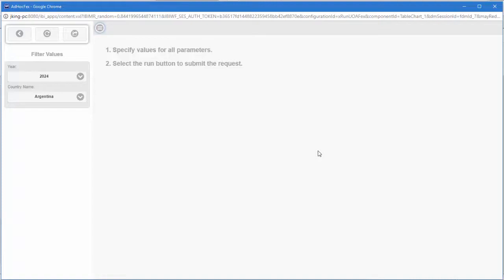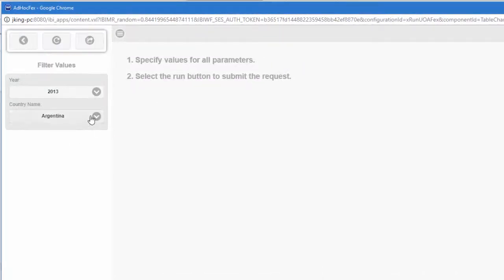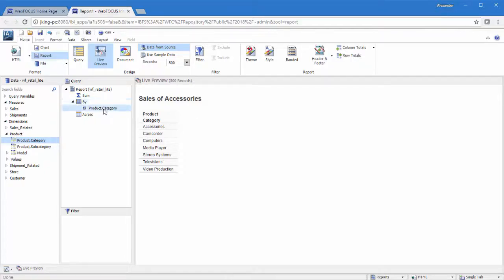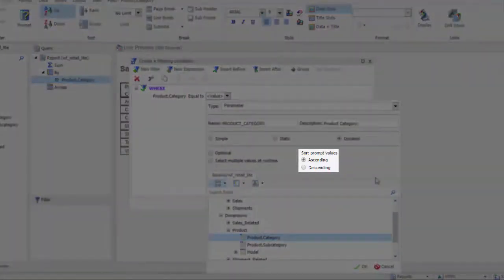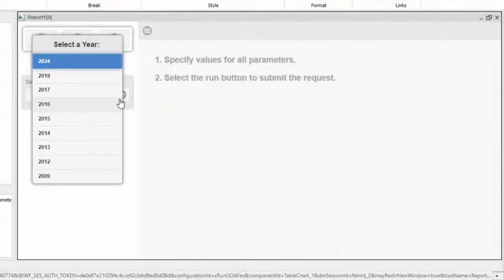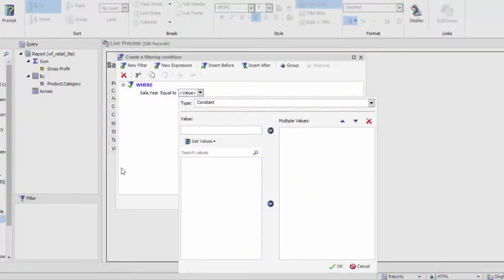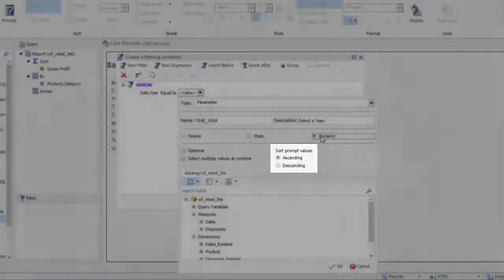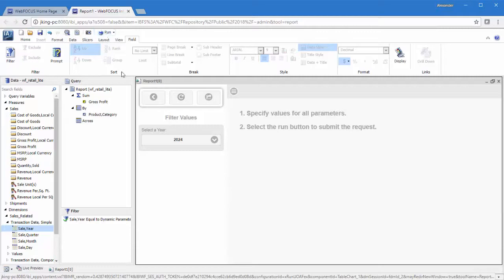How to Sort Dynamic Prompts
Learn the basics of using dynamic prompts to sort values that display at run time.